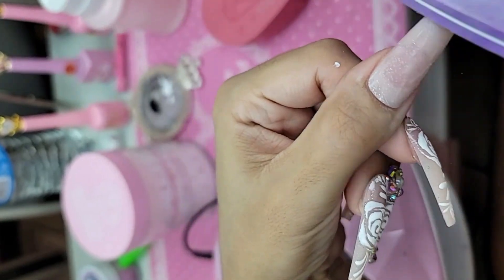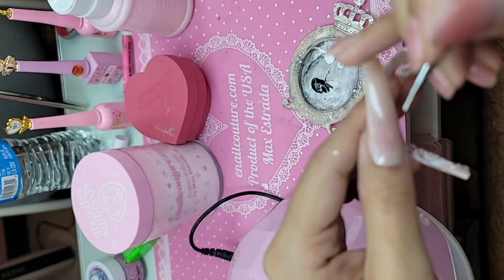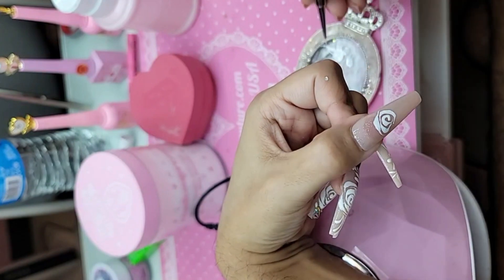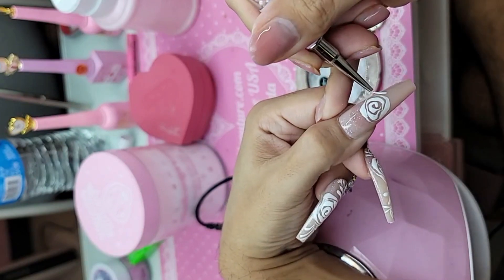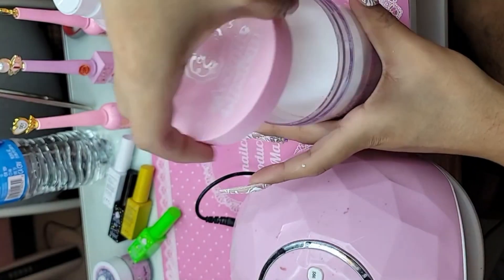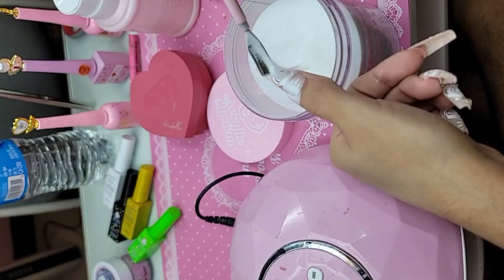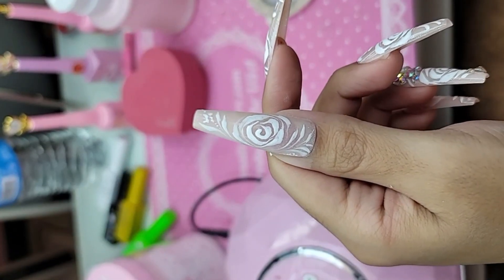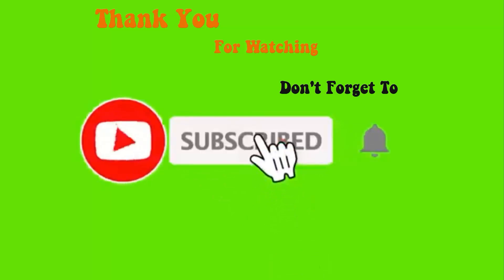123go dazzling beige cofffin and Painting Gel design - Max Estrada